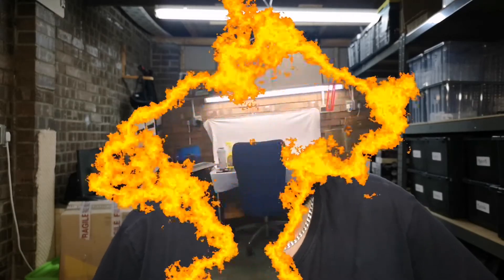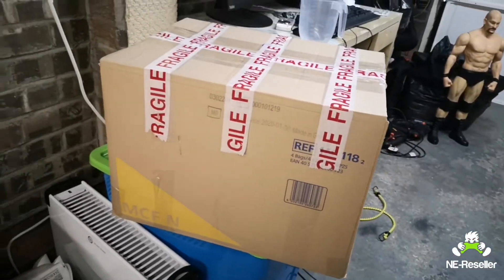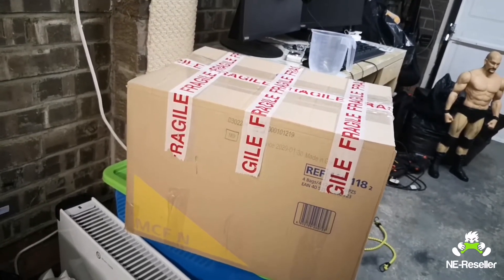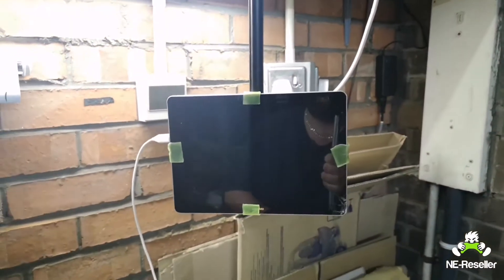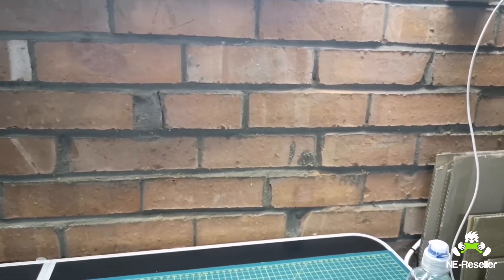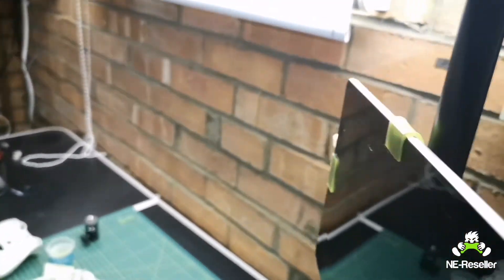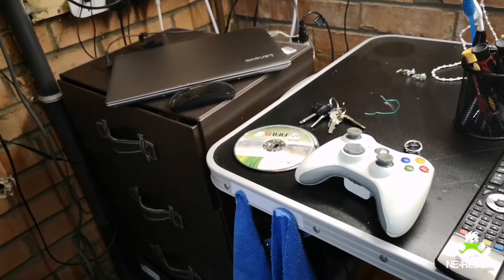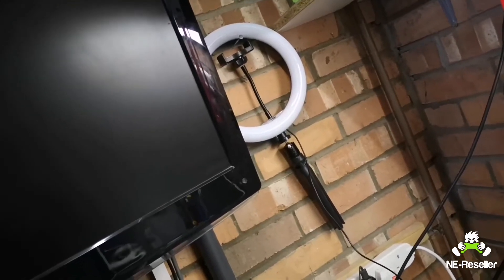Reselling On Ebay UK : Update On The Free Wii Bundle & Garage DIY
Below are a few thing I use or have used in my videos.

DVD plastic bags

My New Shelving

Warranty stickers

Sticky stuff Remover